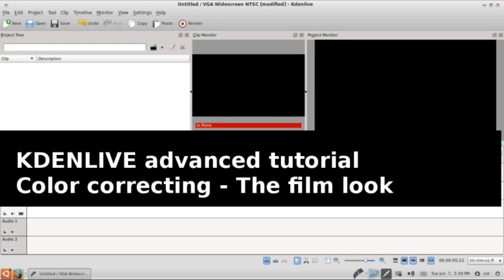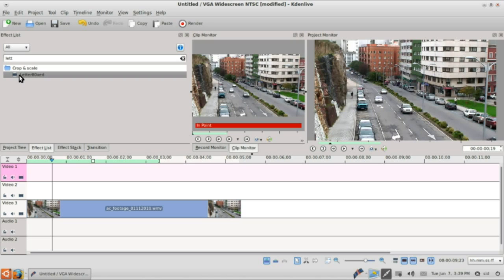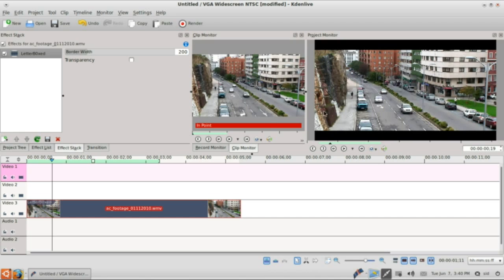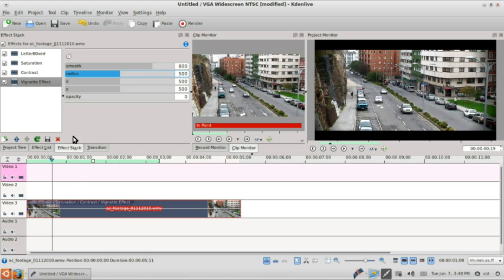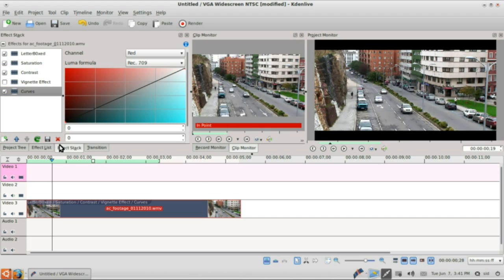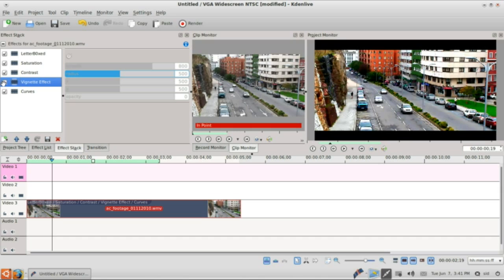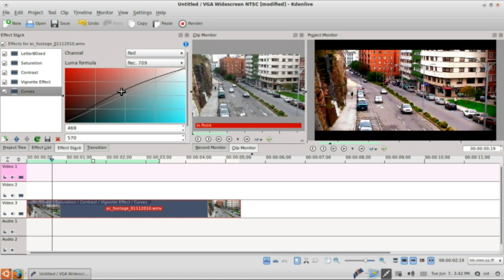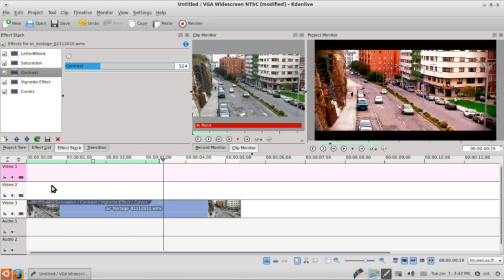Kdenlive color correcting - The film look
In this video i show you how to create the film look in kdnlive. This video was edited in Kdenlive.
At the end of the video I show you comparisons of how the video looked before and after it was edited. There was some construction going on on the street near my apartment so there are a bit of background noices which are quite negligible.